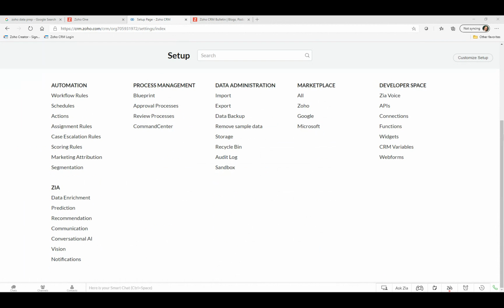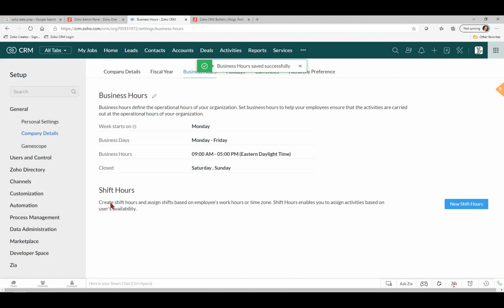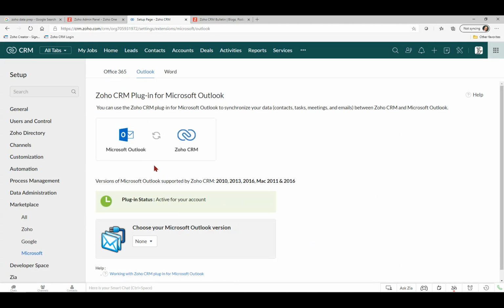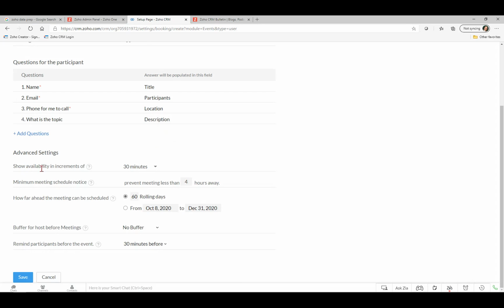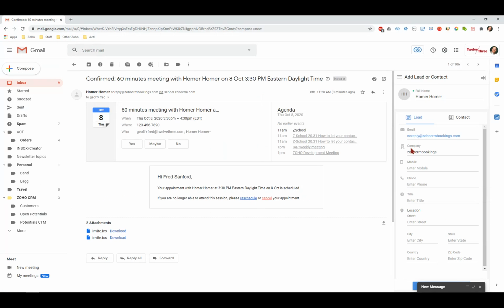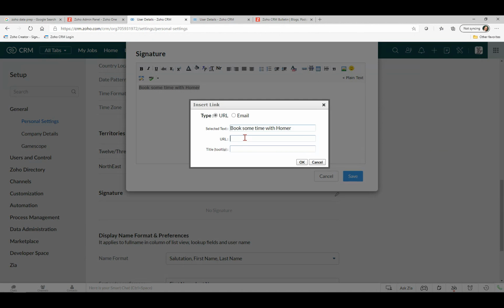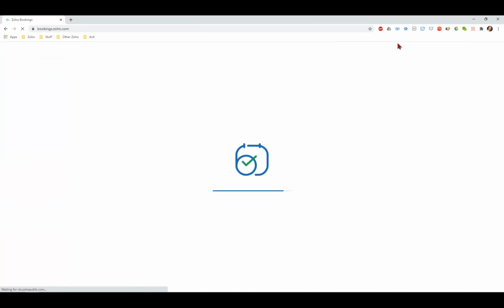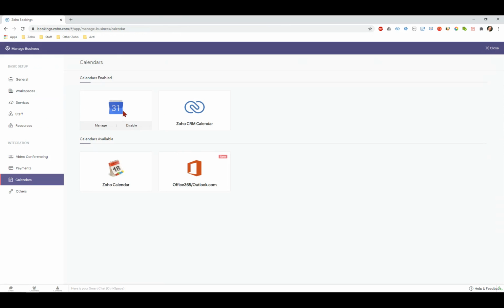How to Integrate Your Calendar with Zoho CRM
Allow customers to schedule appointments on their own by integrating your Outlook or Google calendar with Zoho. Receive notifications each time someone books a time and receive reminders for upcoming appointments. You can also integrate Zoho Books if you wish to require payment or a deposit in order to book a time slot in your calendar. To sign up for our training sessions, please visit our